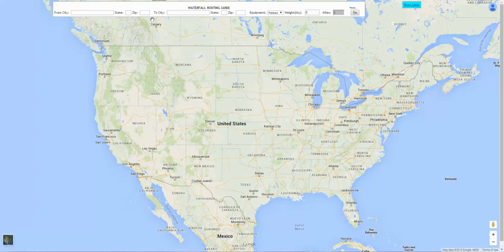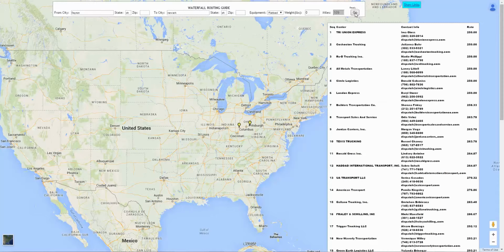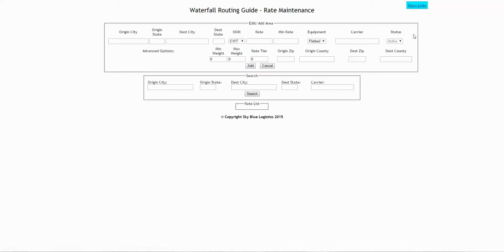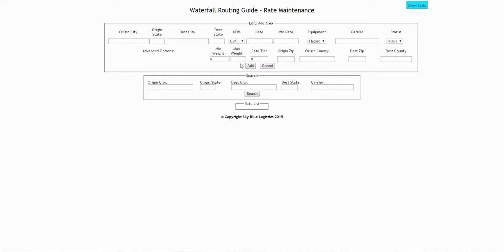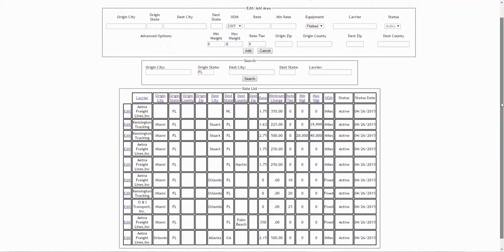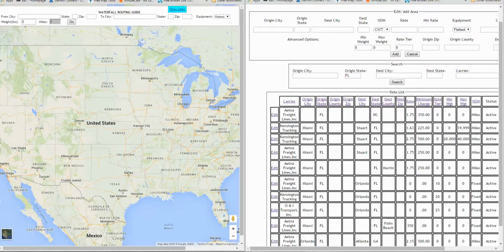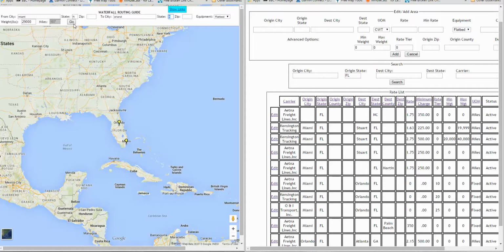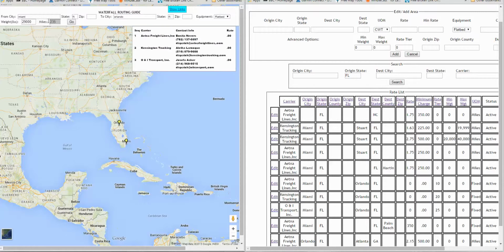Waterfall Routing Guide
Cost rating engine and routing guide for LTL and TL loads